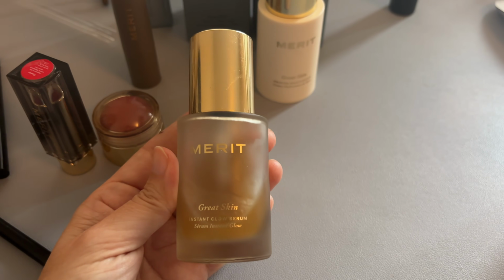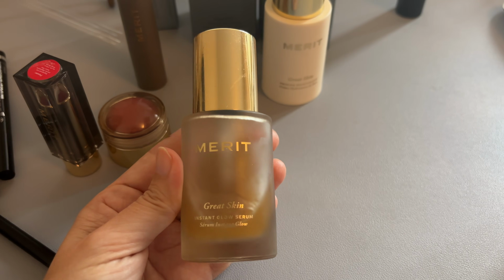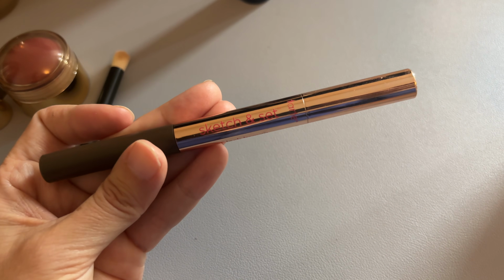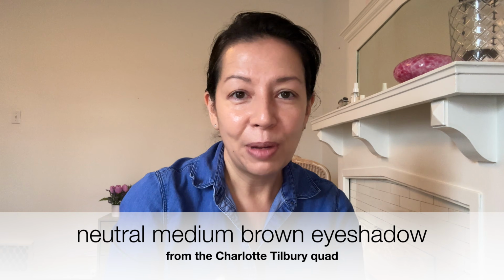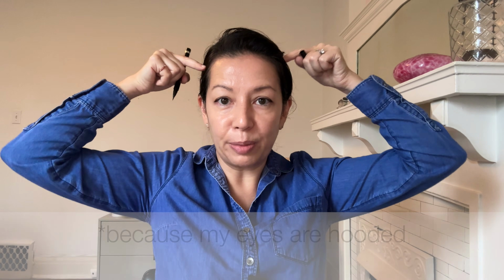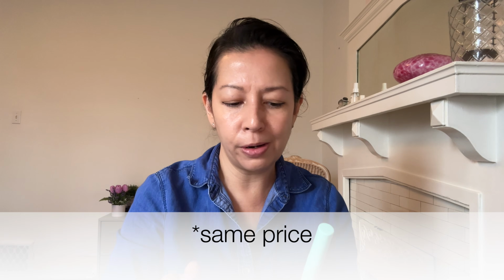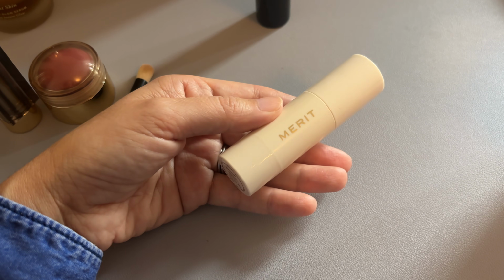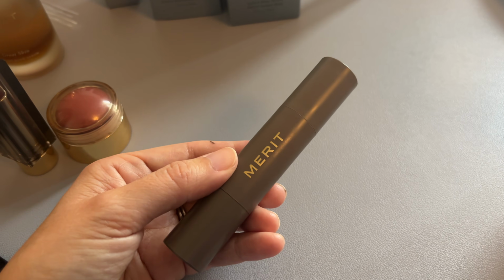I Suck At Trendy Makeup. Here's What I Do Instead | Everyday Makeup Tutorial 💄 Beginner-Friendly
This is my simple everyday makeup routine and tutorial, perfect for mature skin, dry skin, beginners, and achieving a natural no-makeup makeup look (with a pop of red lipstick!).
🛍️ Sale ends December 2, 2024.
🎁 Your first order comes with MERIT's signature bag!

✏️ Tarte Sketch & Set Brow Pencil & Tinted Gel in Black Brown (Ulta)

💛 Thank you for supporting my channel when you shop through these links! 💛

Everyday Makeup Tutorial 💄 Beginner-Friendly 🚫 No Primer, No Contour Needed ✨ Merit Beauty Sale